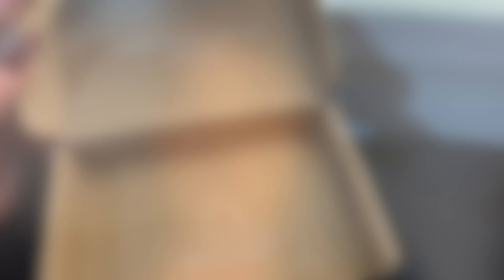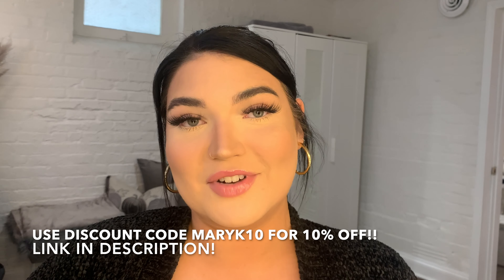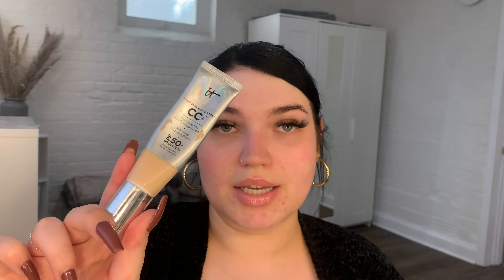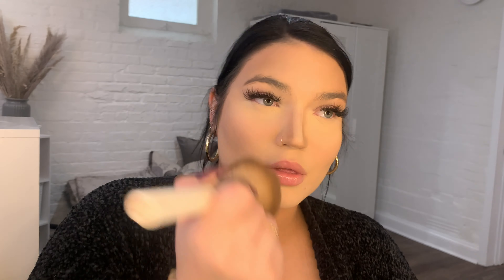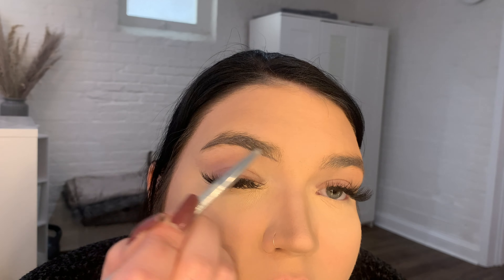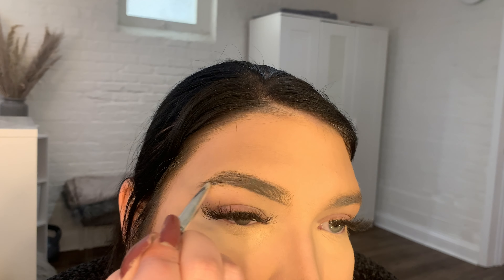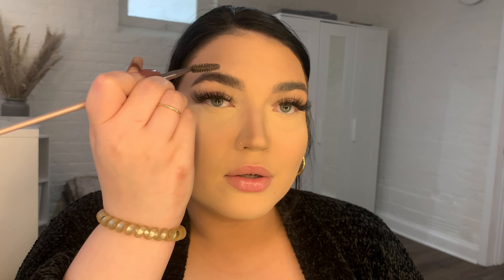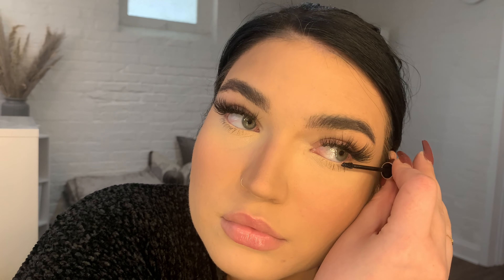*UPDATE!* Current Beauty Favorites & ✨ANA LUISA JEWELRY✨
Hi everyone!!

I hope you all enjoyed this video! please let me know what pieces you picked out!!